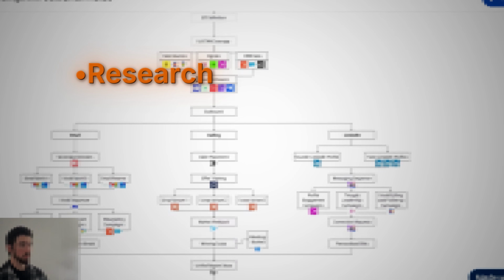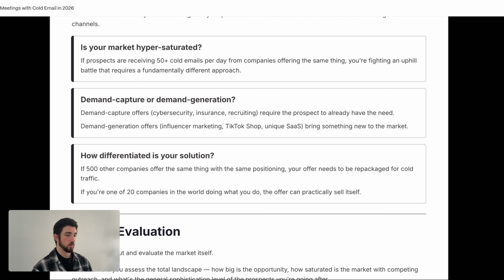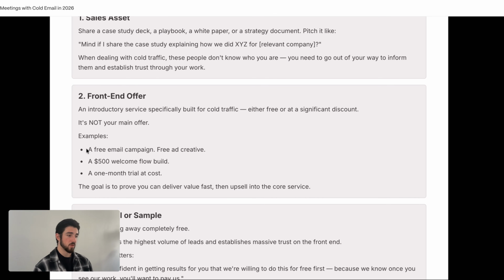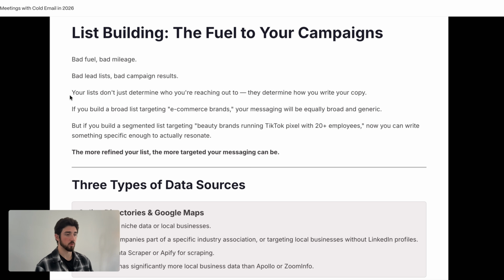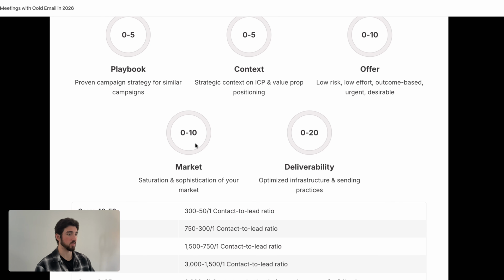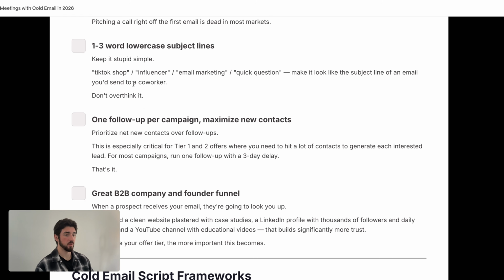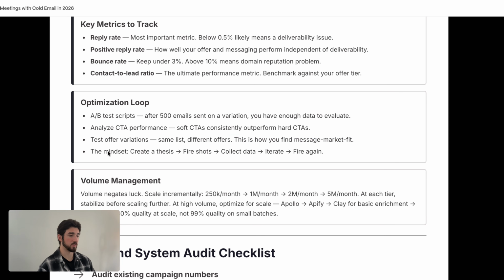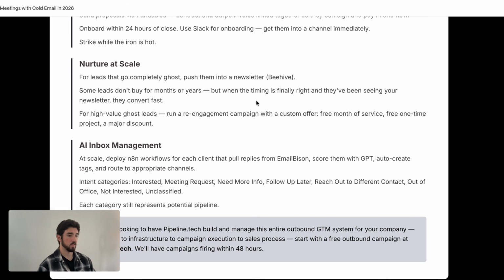I Sent 10,000,000 Cold Emails, Here's Everything I Learned (FULL MASTERCLASS)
In this video, I cover everything I've learned after sending 10,000,000 cold emails and what you need to know to book meetings with them in 2026.

00:00:00 – Intro
00:01:19 – Everything This Course Will Cover
00:02:54 – Who I Am + Previous Results
00:04:37 – STEP 1 - Research & Development
00:17:02 – STEP 2 - ICP Definition, TAM Mapping & Strategy Development
00:26:27 – STEP 3 - Offer Creation
00:33:48 – STEP 4 - Infrastructure
00:48:00 – STEP 5 - List Building
00:58:09 – STEP 6 - Campaign Execution
01:07:52 – STEP 7 - Cold Email Messaging
01:30:44 – STEP 8 - Campaign Management & Optimization
01:40:34 – STEP 9 - Sales Process
01:52:01 – Outro